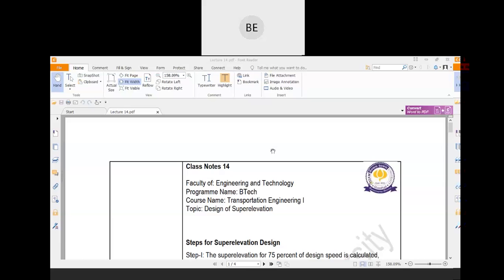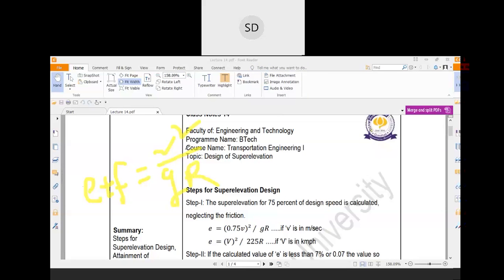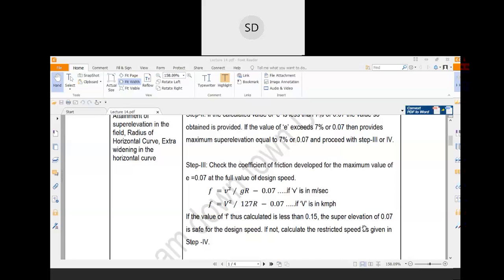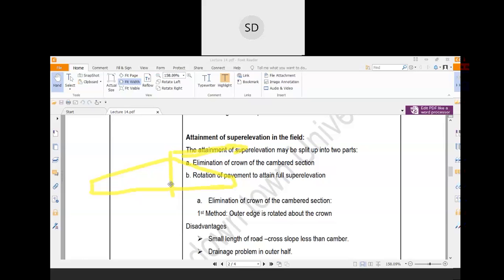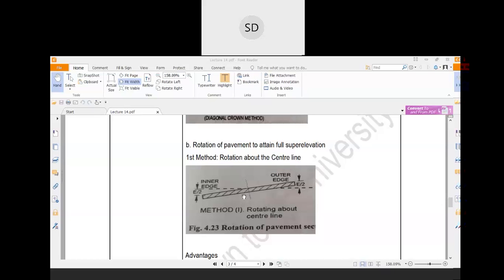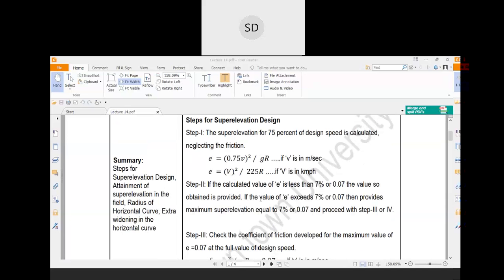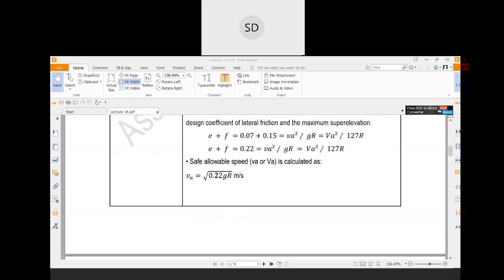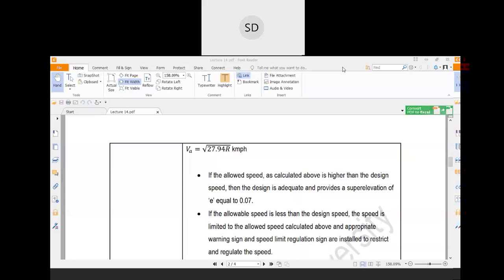Derivation of superelevation for mixed traffic condition